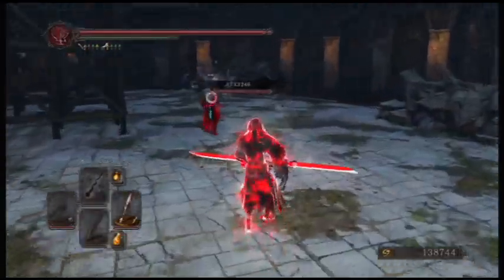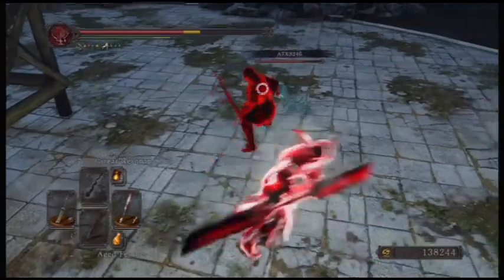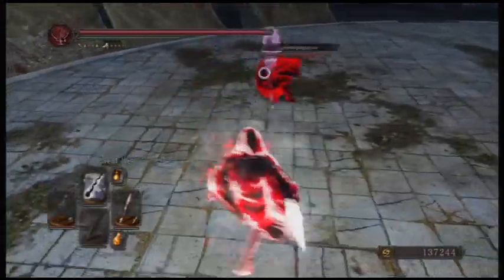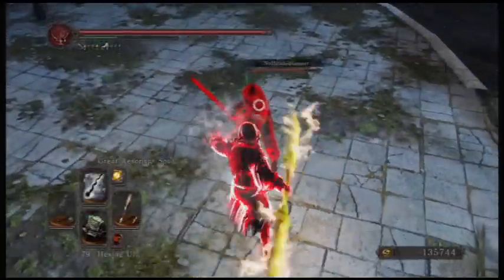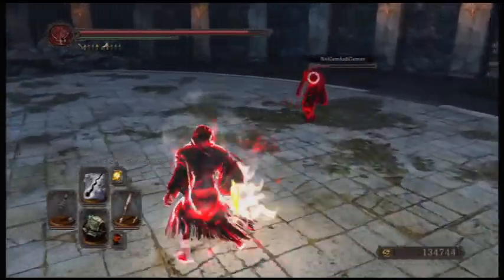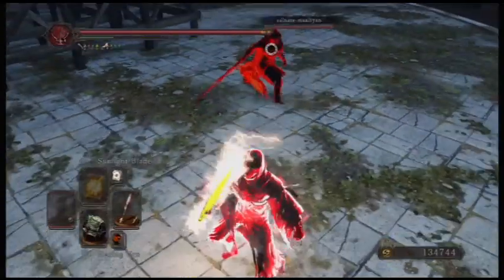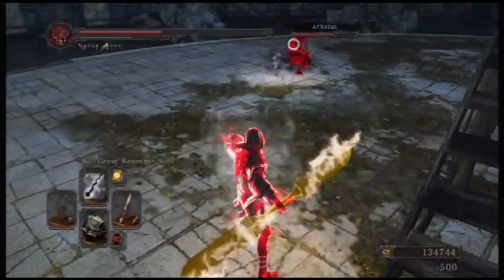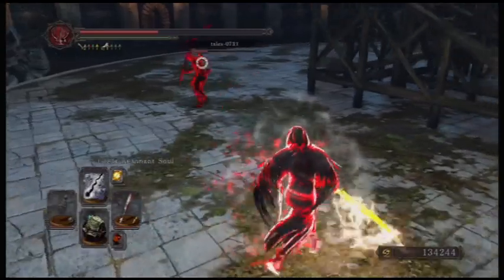OP Dark Souls 2 Weapons after Patch 1.06 | Part 1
50 Likes?!

As predicted, here is the first of the incredible weapons for Dark Souls 2 pvp and pve after patch 1.06.  And you thought Dark Souls 2 was starting to get boring! From Software is just getting started with their Dark Souls 2 shenanigans!